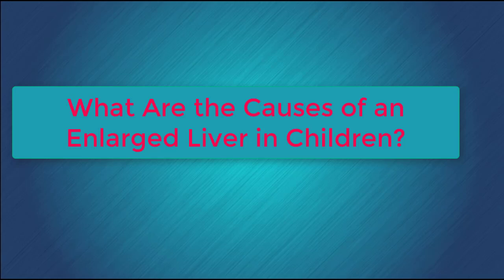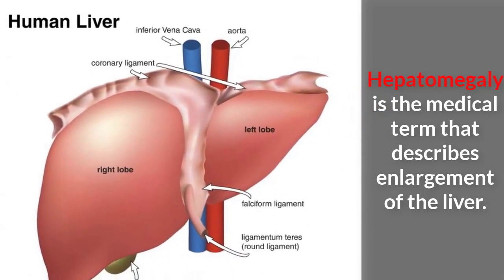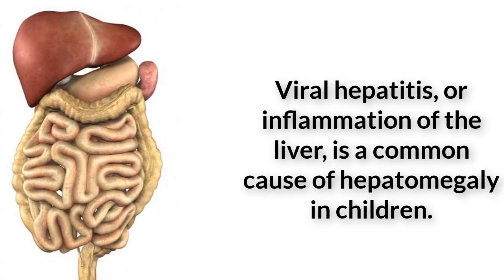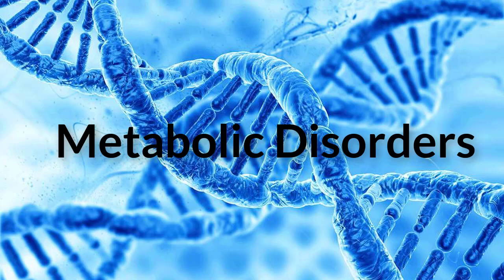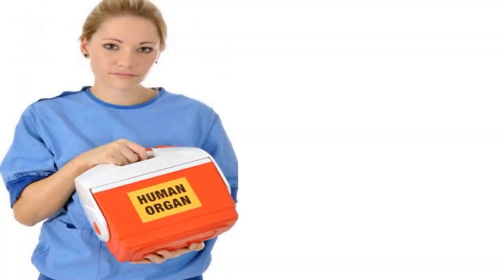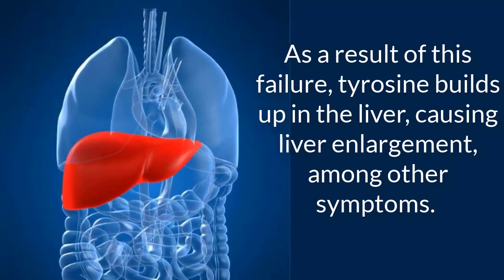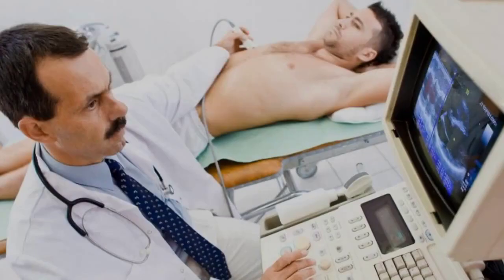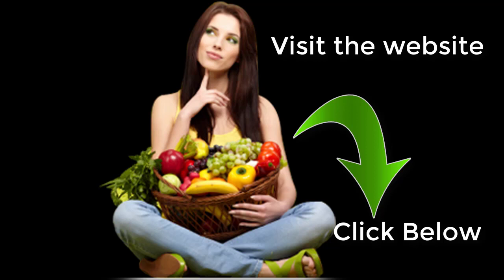What Are the Causes of an Enlarged Liver in Children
Hepatomegaly is the medical term that describes an enlargement of the liver. In children, palpating the liver and finding its edge below the margin of the ribs can indicate hepatomegaly.

Viral Hepatitis

Viral hepatitis, or inflammation of the liver, is a common cause of hepatomegaly in children. According to the National Digestive Diseases Information Clearinghouse, the main viruses that cause hepatitis are hepatitis viruses A, B, C, D, and E.

Metabolic Disorders

Hepatomegaly can be a sign of a metabolic disorder in a child. These are a group of conditions in which the body fails to produce a specific enzyme, leading to a wide variety of symptoms.

Heart Failure

Liver enlargement can be a sign of heart failure in children. According to the Merck Manuals, heart failure can result in a condition called congestive hepatomegaly. Children with heart failure lose the ability to pump blood efficiently from their hearts.